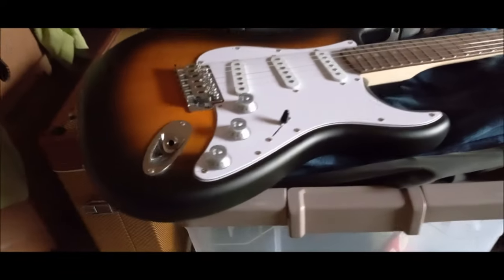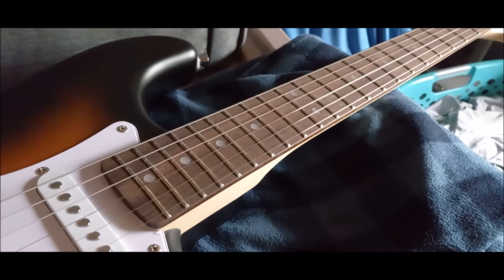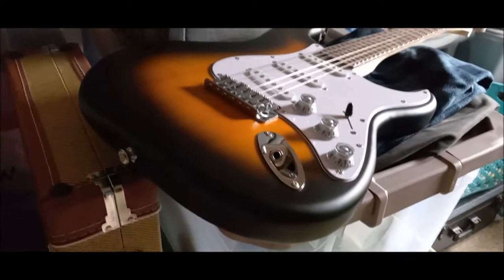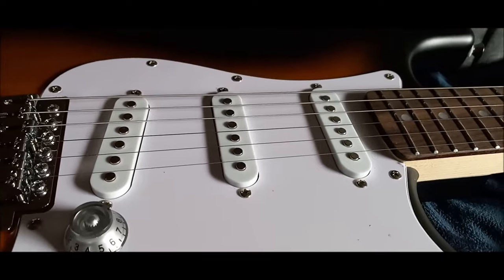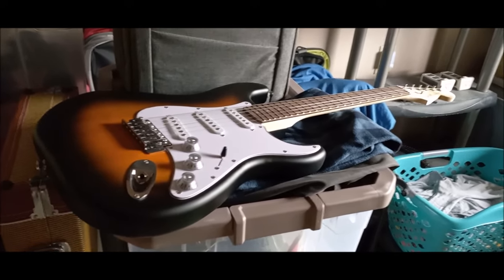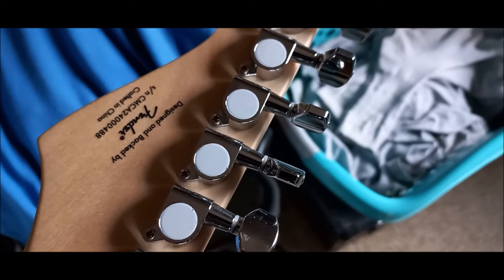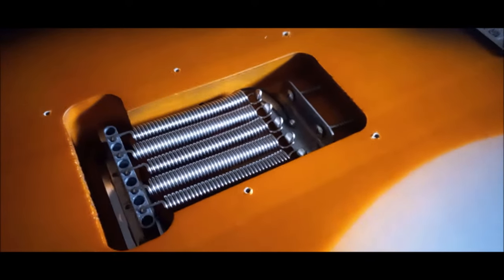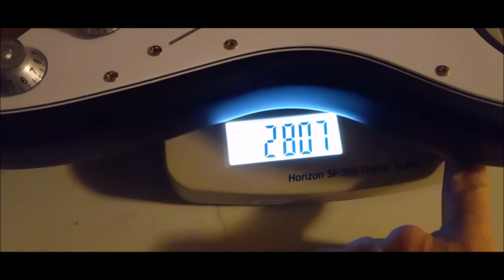debut 24 squier strat 4/11/24 peeker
heres a sneek peek at my squier debut series strat...